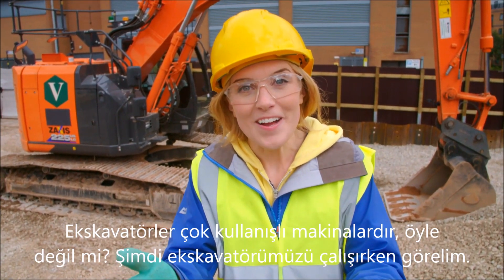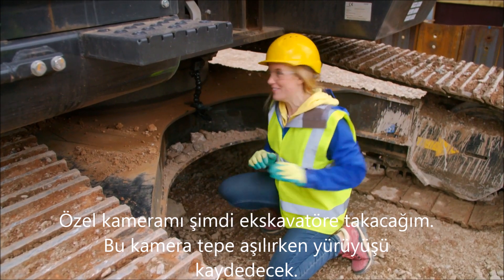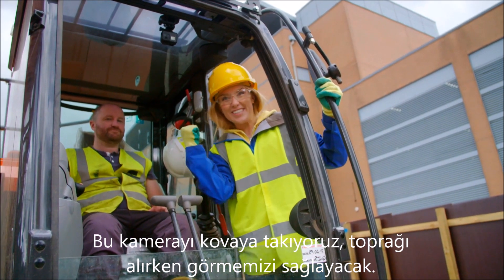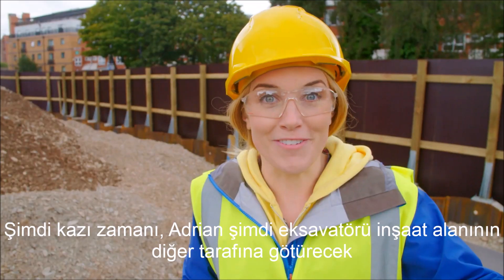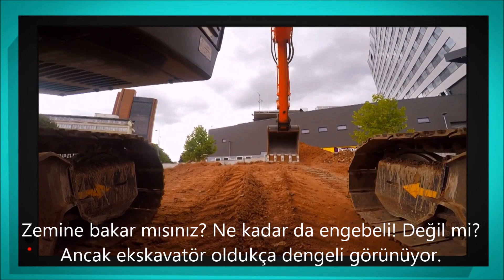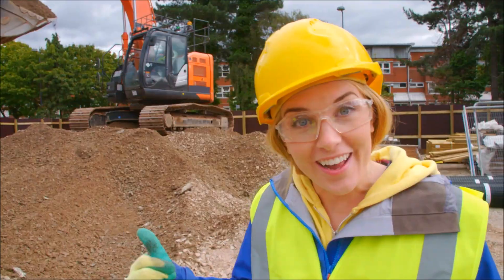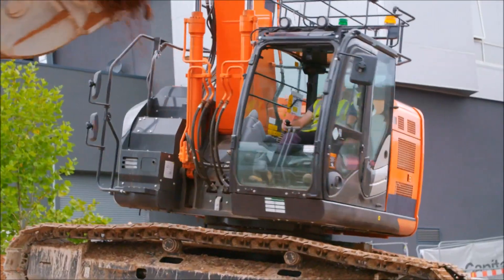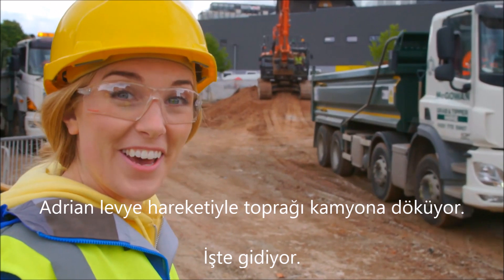Ekskavatör Nasıl Çalışır ?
İngiltere’ de çocuklara ne nasıl çalışırı anlatmak için HITACHI ekskavatör ile yapılmış bir kısa film